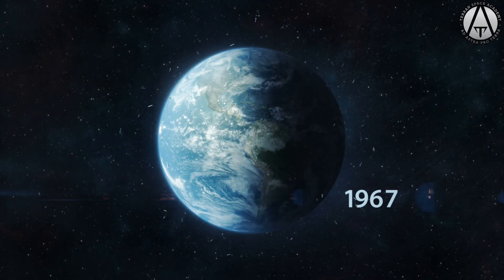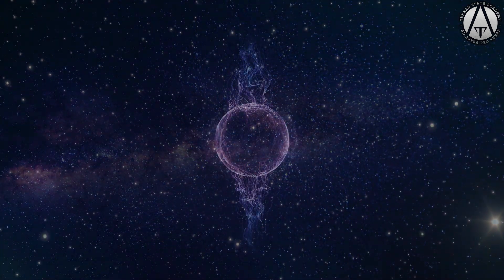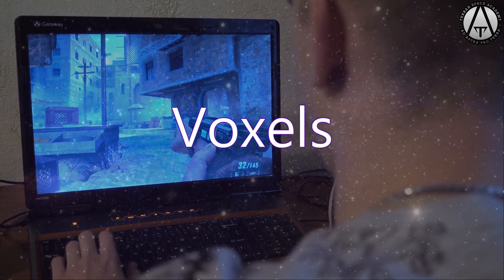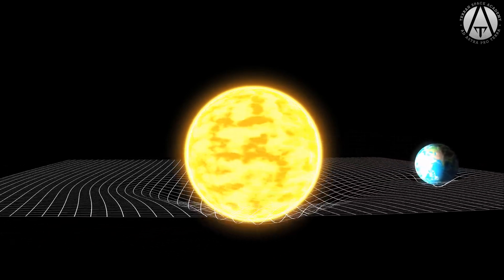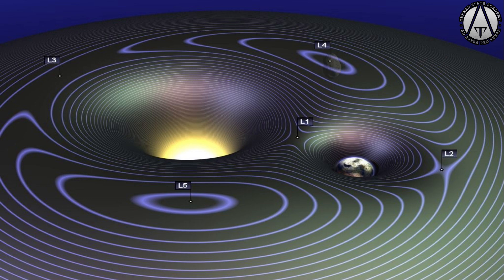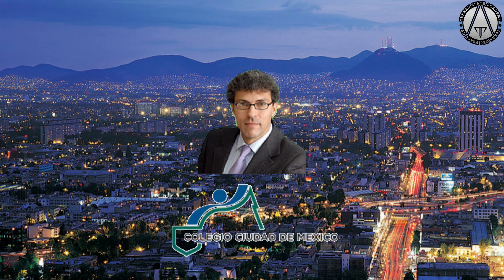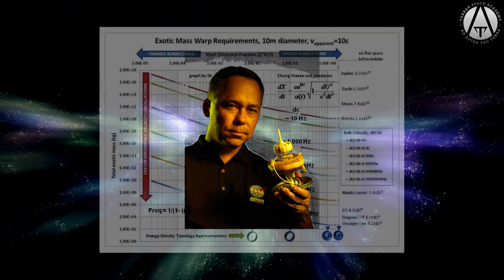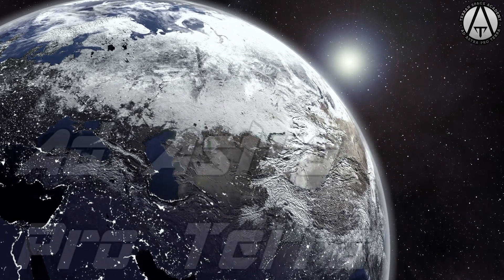Rocket Science: Warp Drive Space Propulsion Systems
Very creative people are working hard to make interplanetary travel possible…
But what about that fantastic idea to travel through interstellar space?
Will it ever be possible?
Someday, the Alcubierre equation may take its place in history
next to the others that have progressed humanity toward the stars…
It shows how to actually warp space…
Making the warp drive theoretically, if not technologically possible…
Let’s look at the research being done in this area,
and see how close we are to travelling to other star systems.

Credits
NASA
Star Trek
Mark Rademaker
Course Identifier TSA-SOV-TTM-SAWD-21058